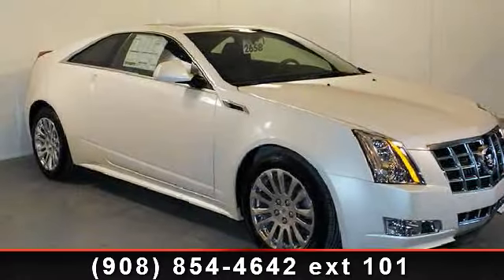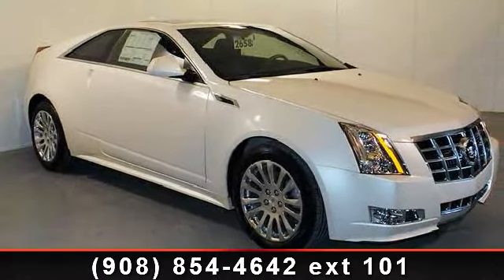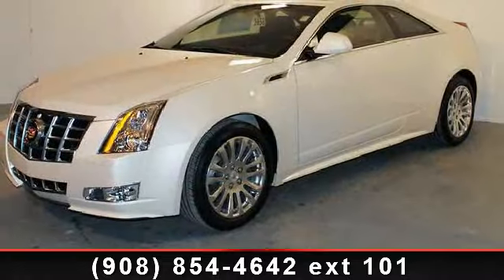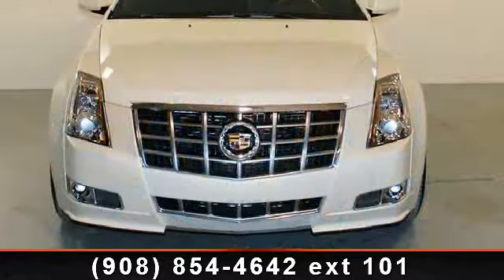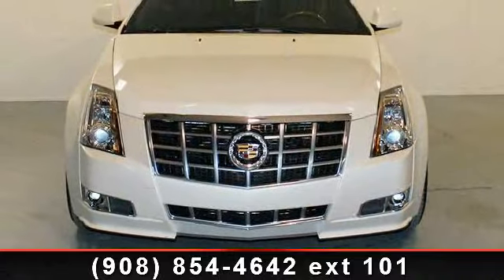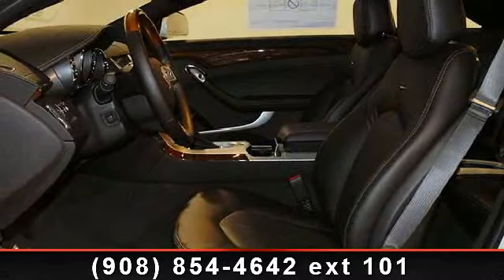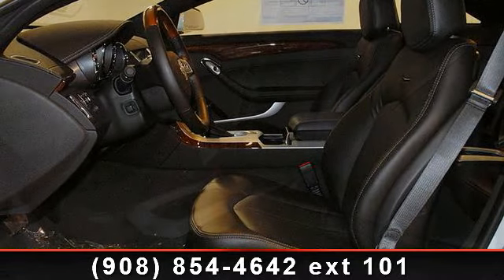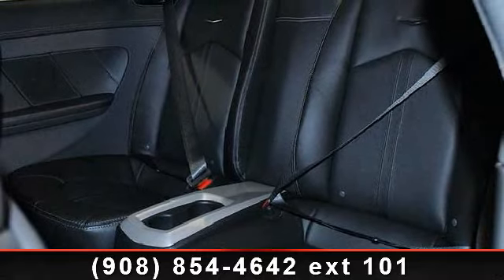2013 Cadillac CTS - Gray Chevrolet - Stroudsburg, PA 18360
6-Speed Automatic, AWD, *NAVIGATION!, And LEATHER!. What a great deal! Hurry and take advantage now! Confused about which vehicle to buy? Well look no further than this outstanding 2013 Cadillac CTS. Don't let the drumming of road noise wear you down. Bask in the quiet comfort of the cabin of this CTS Premium. Nobodysellsforless.com.